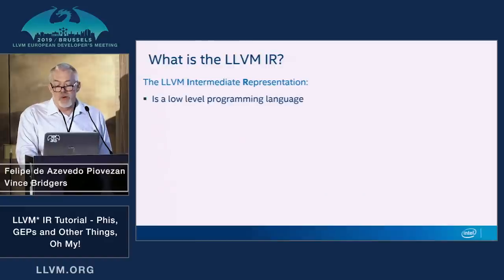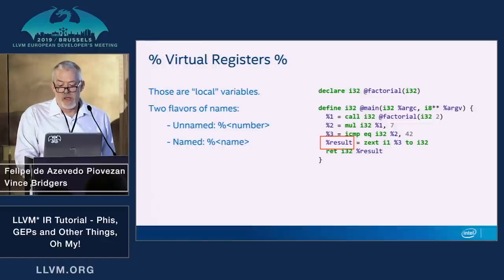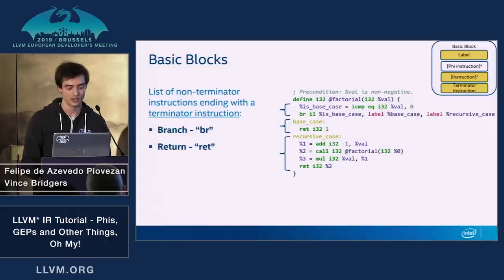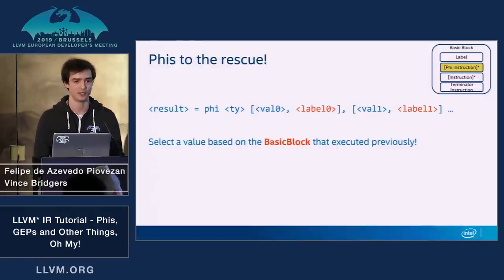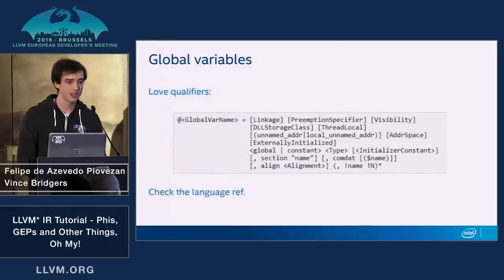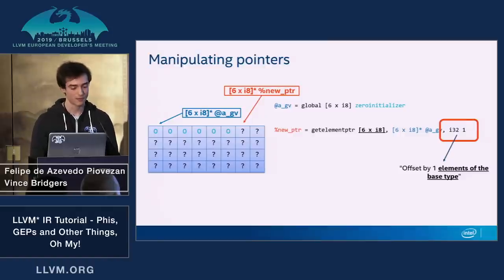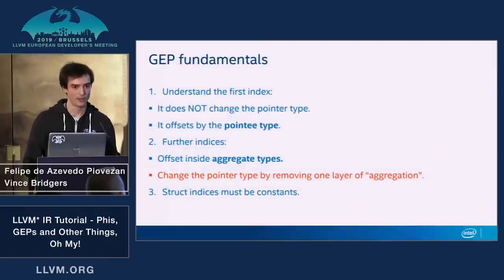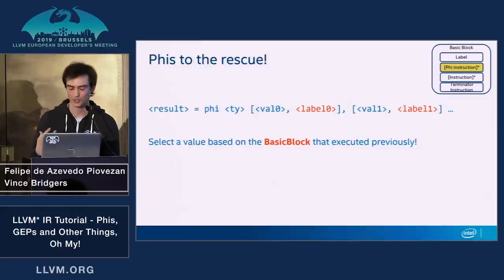2019 EuroLLVM Developers’ Meeting: V. Bridgers & F. Piovezan “LLVM IR Tutorial - Phis, GEPs ...”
LLVM IR Tutorial - Phis, GEPs and other things, oh my! - Vince Bridgers (Intel Corporation), Felipe de Azevedo Piovezan (Intel Corporation)

LLVM intermediate representation (IR) is the abstract description machine operations used to translate LLVM front ends to a form that's executable by a target machine. Optimizations and transformations are performed on the IR by the LLVM library to create executable images. This tutorial will introduce the IR syntax, describe basic tools for manipulating IR formats, and describe mappings of IR from various common source code control structures. Tutorial materials with specific examples will be made available for the tutorial presentation, and for offline review.